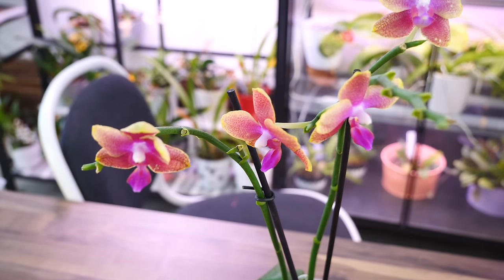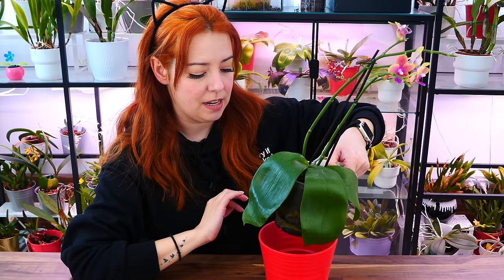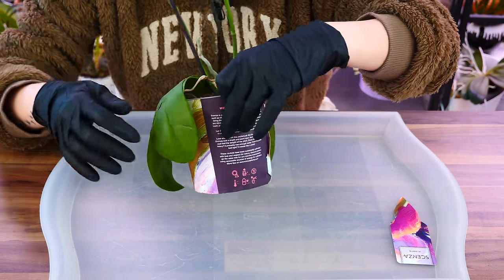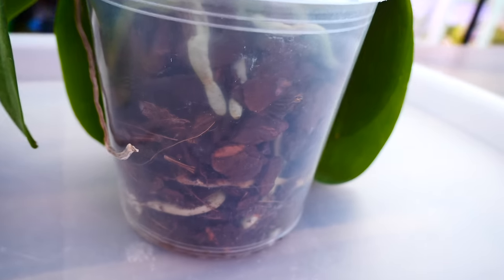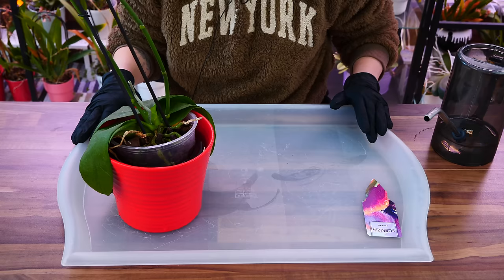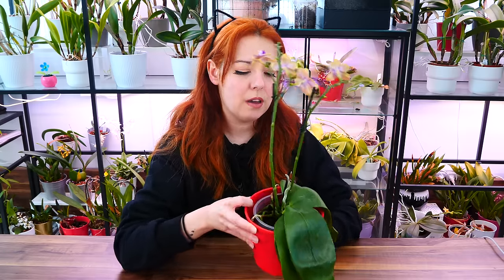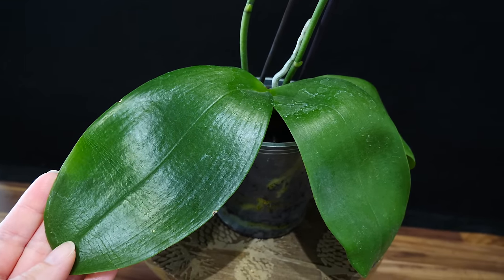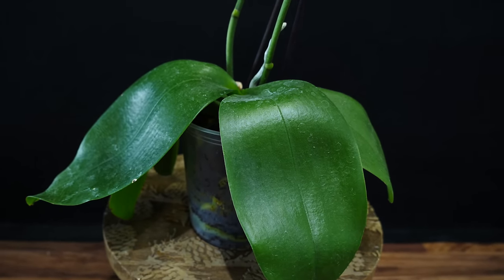What to do when your Orchid has limp, leathery leaves? - Orchid Care for Beginners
Not watering a Phalaenopsis Orchid for a month will not.. terminate it! But it will cause quite a lot of dehydration and make the plant more sensitive. So don't do it! But in case you need to rejuvenate a dehydrated Orchid, here's how!

Like my channel and want to support it further? 🤩
🌸 Become a Member and get access to exclussive videos!
🌸 Shop Amazon for inspiration and products I like to use!

More MissOrchidGirl
🌸 Want to send me something? Here's my address!